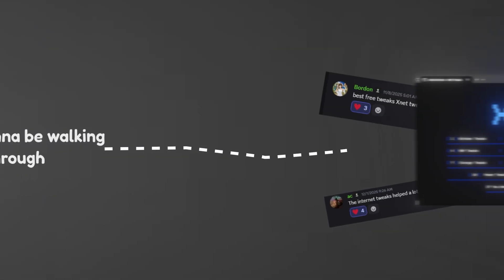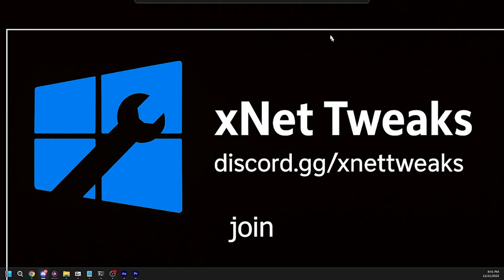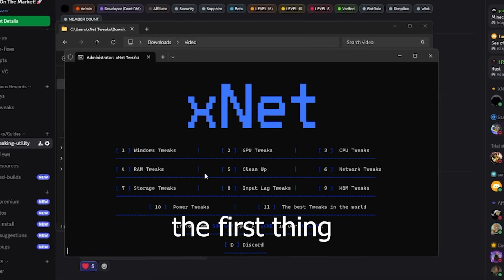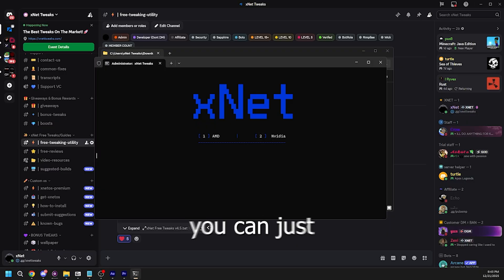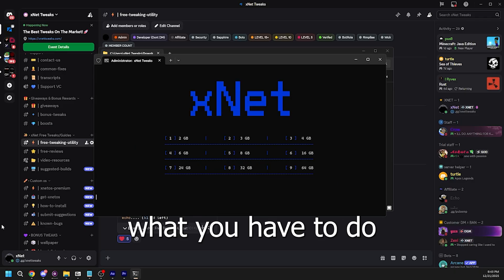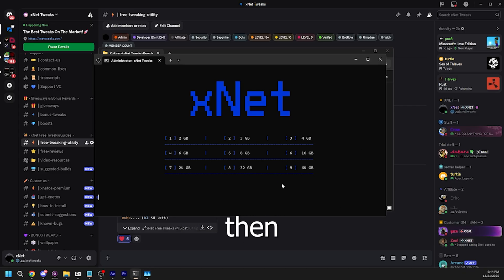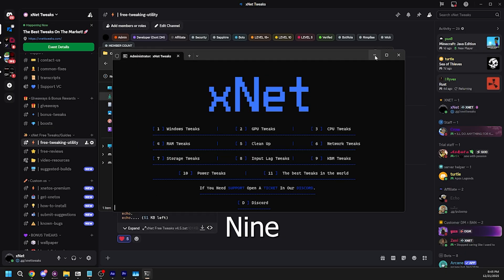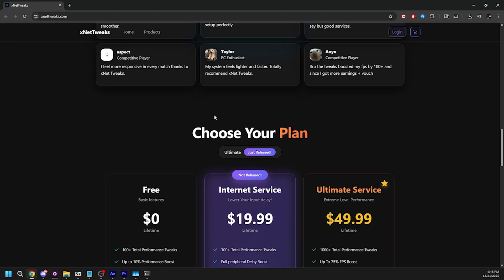ULTIMATE FREE PC Tweaking Utility 🔧 Boost FPS & Get ZERO Input Delay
THE BEST TWEAKING UTILITY ABOVE⬆️

Boost your FPS and lower your input delay in Fortnite Chapter 7.